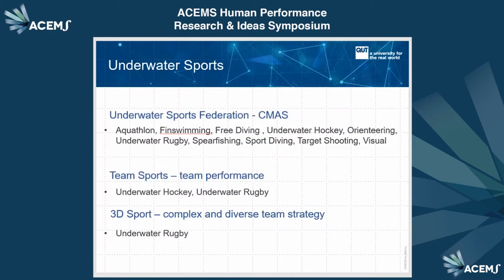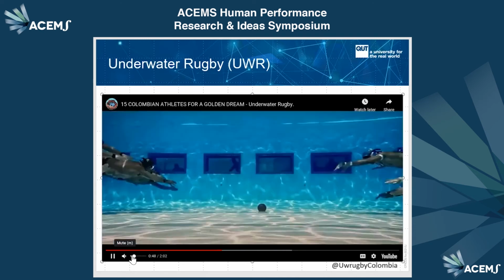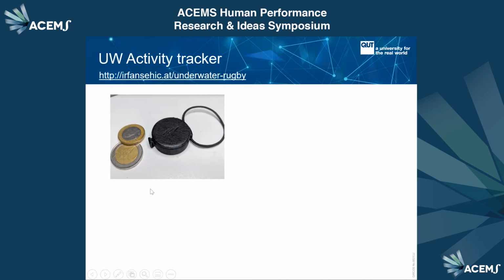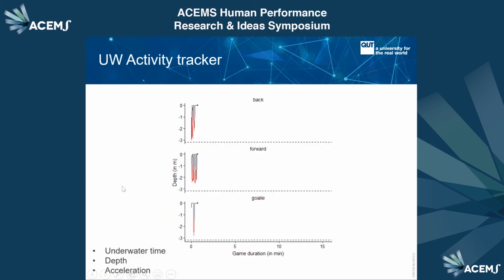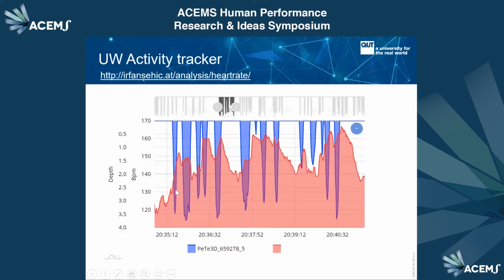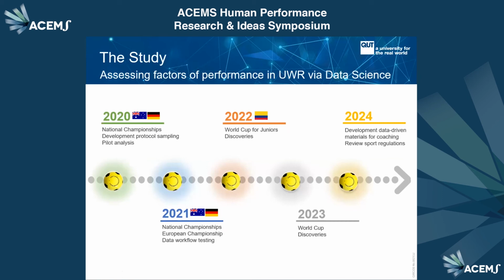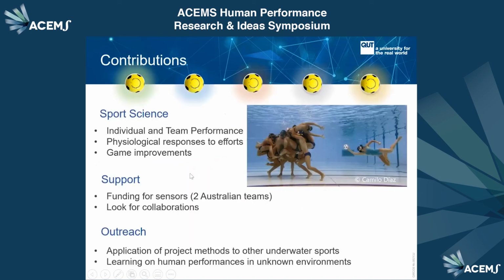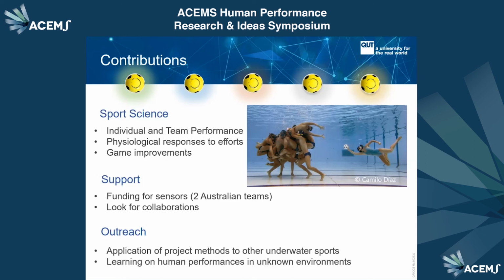Dr Julie Vercelloni, ACEMS & QUT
This talk is from the ACEMS Human Performance Research & Ideas Symposium held virtually in September 2020: Dr Julie Vercelloni - "Measuring performance in Underwater Sports: a case-study for Underwater Rugby"